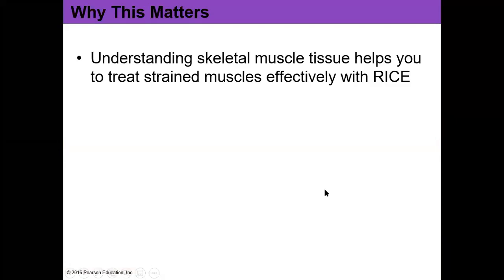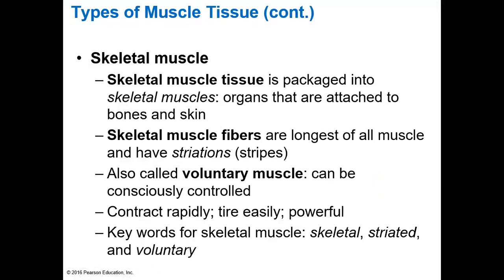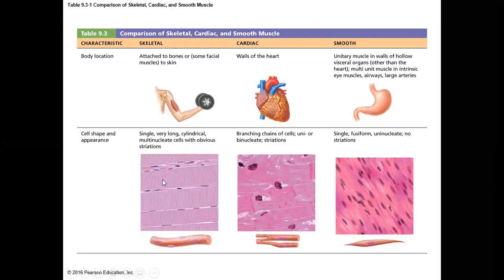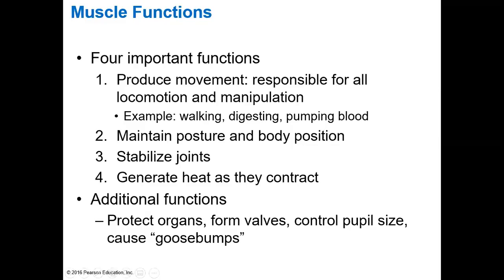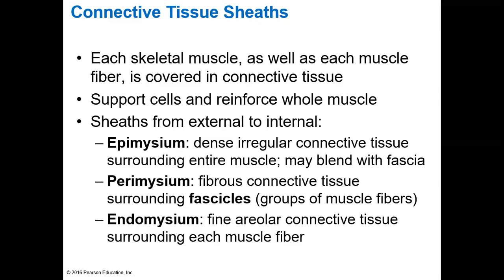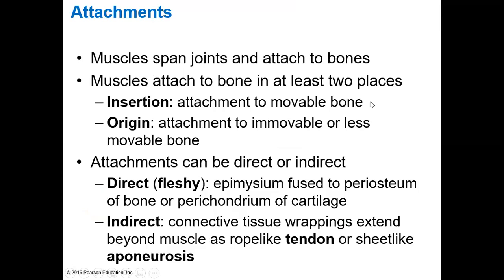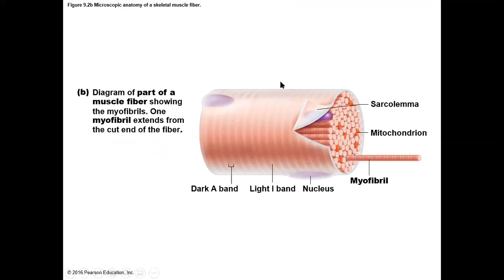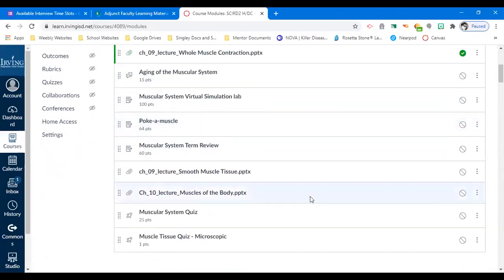Intro to Muscles 1